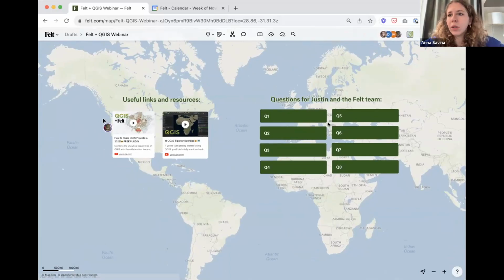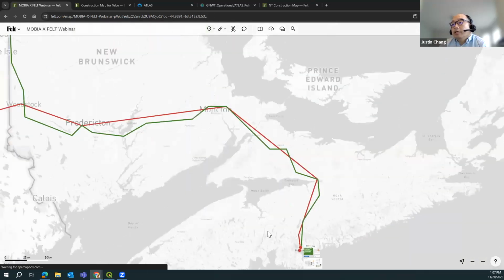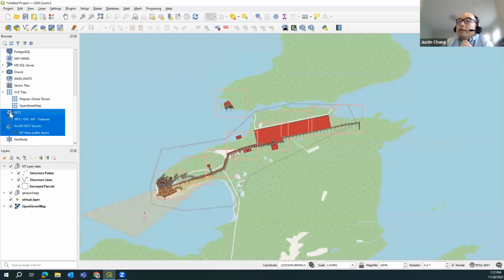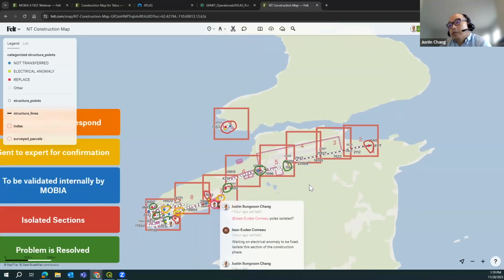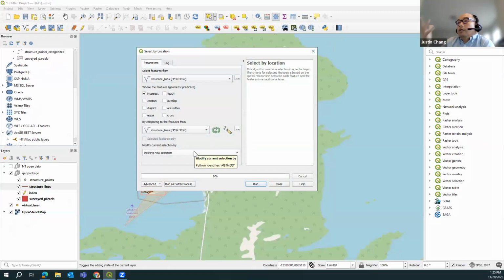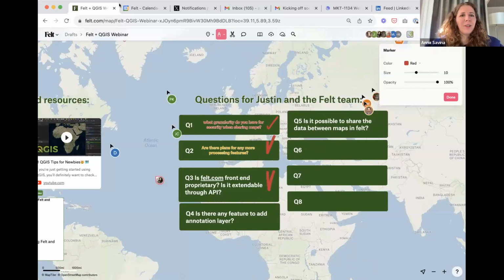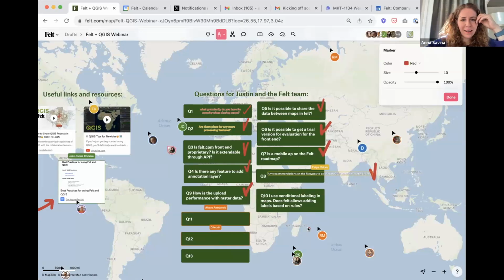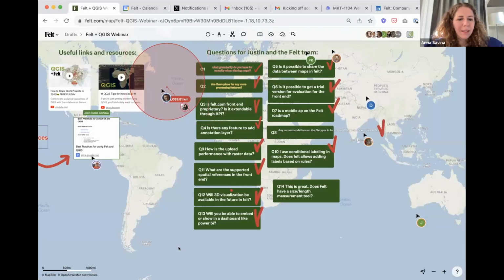Use QGIS and Felt to streamline client collaboration